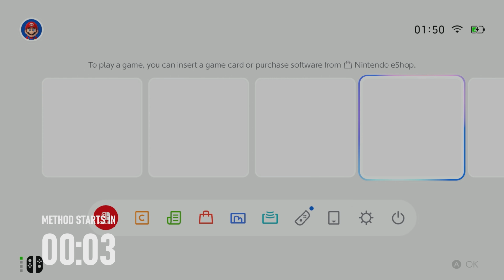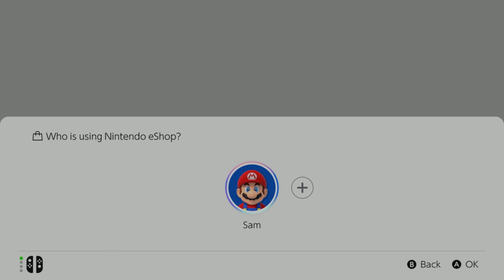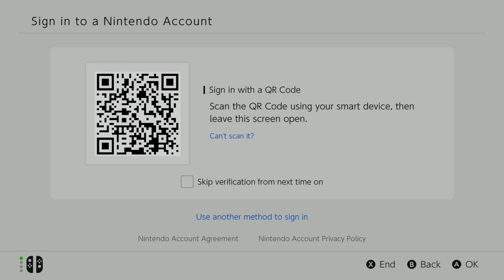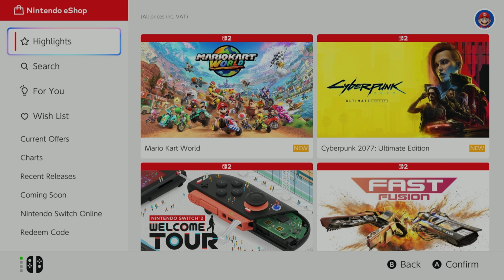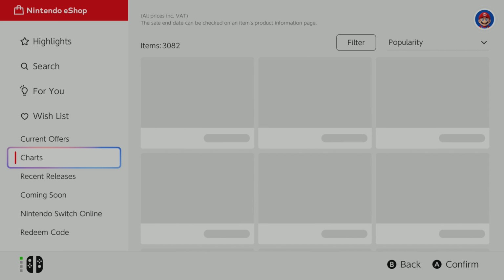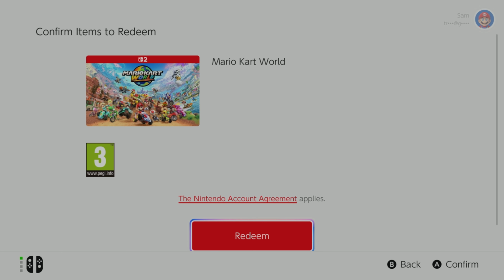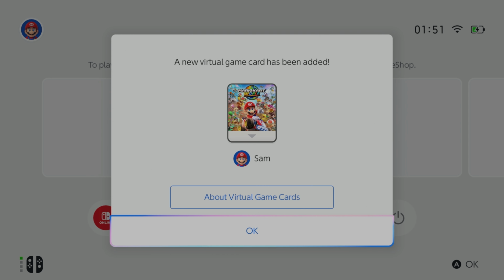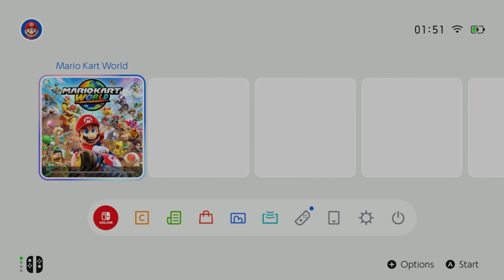How to Redeem a Game Code on Nintendo Switch 2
Want to know how to redeem a game code on Nintendo Switch 2? This video will show you how redeem game codes on Nintendo Switch 2. You might want to know how to redeem a code on Switch 2 if your console was bundled with Mario Kart World. Hopefully today’s video helps show you how to use game codes on Nintendo Switch 2!